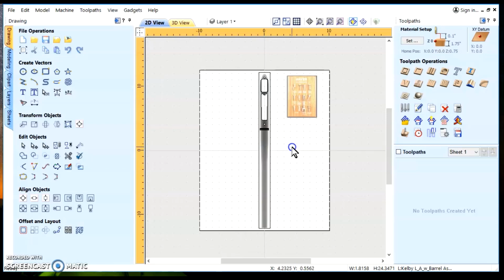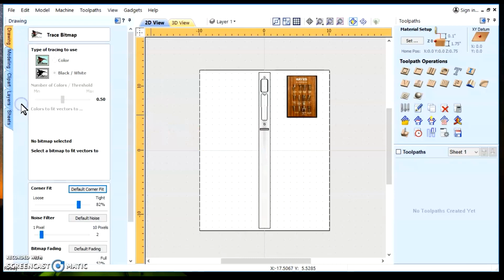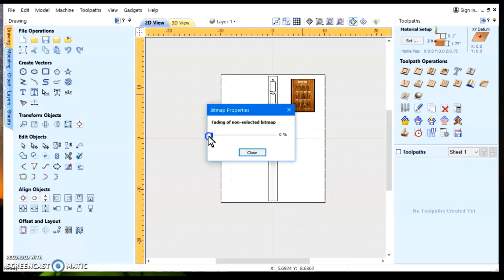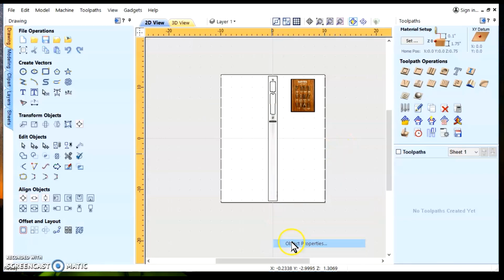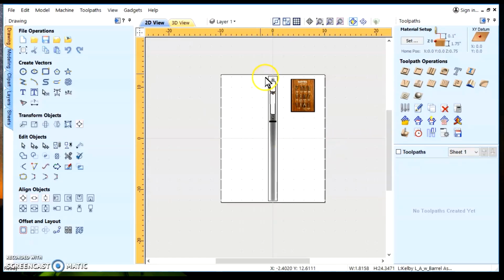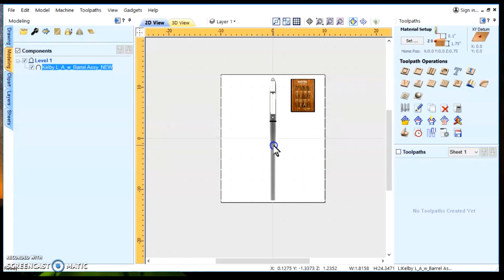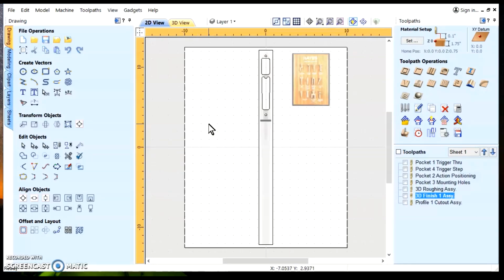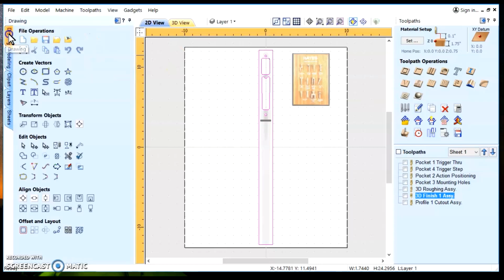Object Properties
Setting the Object Properties of an Item (model, .jpg image, etc...
Also a Bonus how to add Vectors to a Model and Ungroup them for Toolpathing.